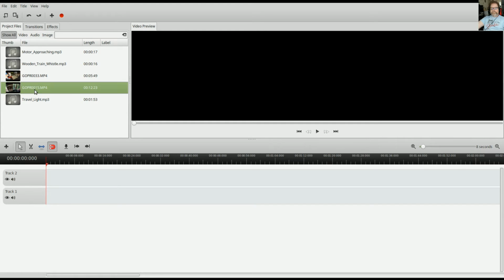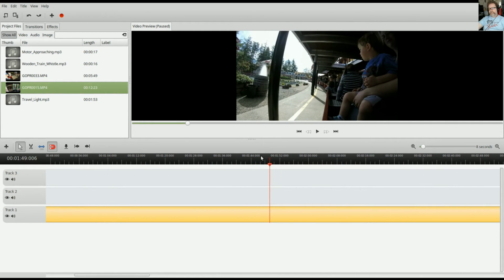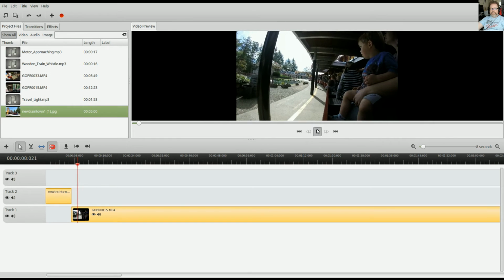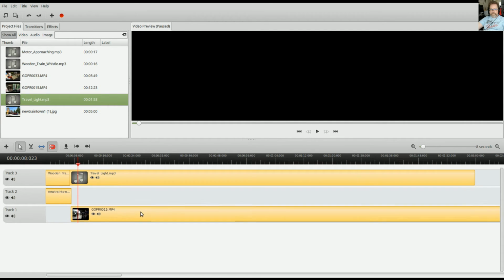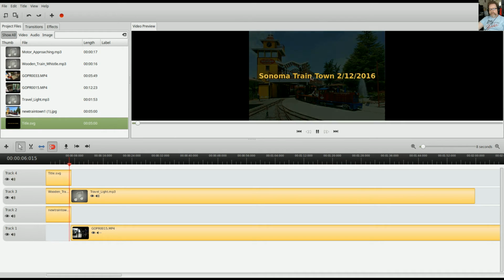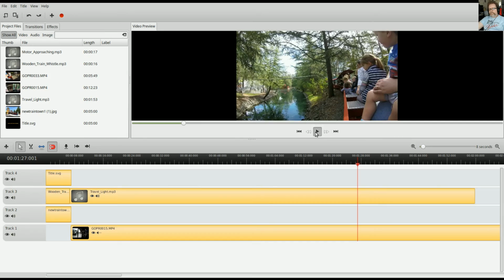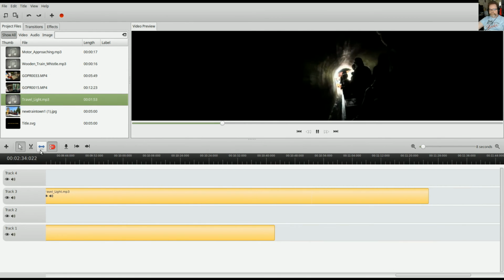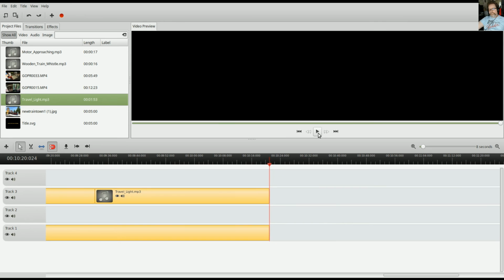Linux Tips Episode 10 Video Editing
Linux Tips Episode 10,  Let's look at video editing.  In this episode we explore OpenShot, which is a free opensource video editor for Linux.

Song : Sioux Falls by Silent Partner
Song : Swamp Shuffle by Silent Partner